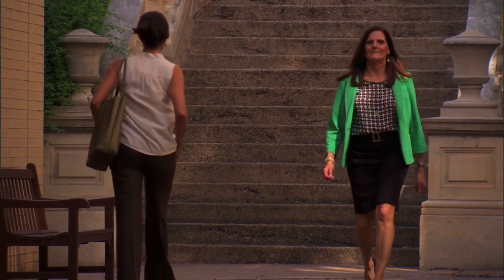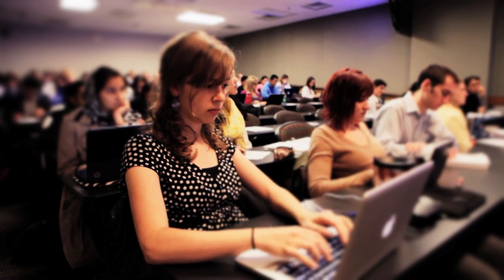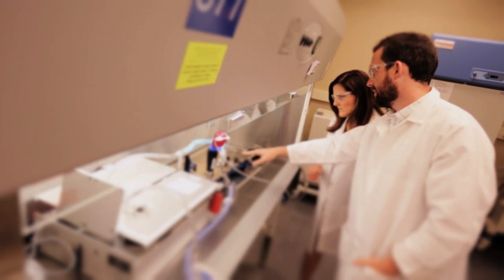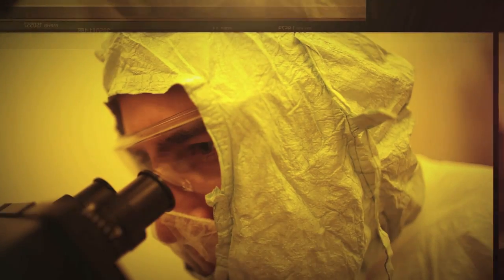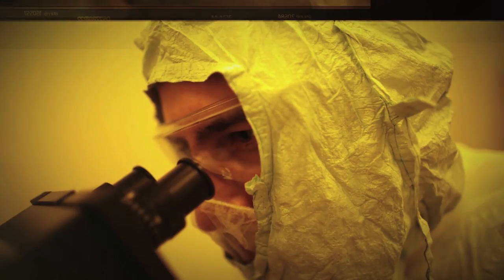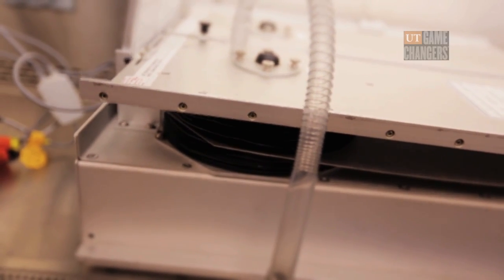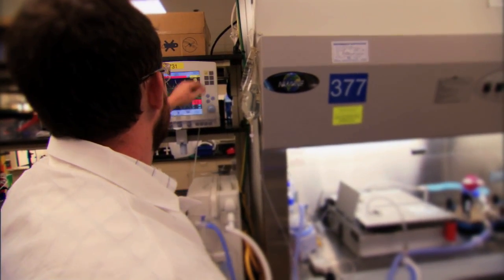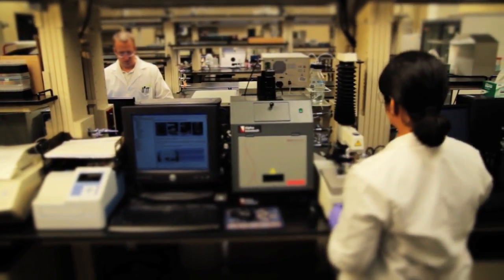UT Game Changers: Janet Walkow on Drug Development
In this excerpt from "Game Changers" on The Longhorn Network, Dr. Janet Walkow digs into the dynamic field of drug development, where innovation and entrepreneurship are necessary to keep up with health care expectations, strict regulations and tightening development budgets.

Game Changers brings The University of Texas at Austin's intellectual talent beyond the classroom with an hour-long show to be broadcast on the Longhorn Network, where you can view the entire program.

Dr. Janet Walkow is the Executive Director and Chief Technology Officer of the Drug Dynamics Institute (DDI). She joined the faculty of the University of Texas in 2008, building on a successful career in the pharmaceutical industry, where she led efforts ranging from R&D product development to Corporate Strategy. The DDI brings together scientists and investigators to work on novel solutions for disease and healthcare issues, fostering collaborations and developing ways to eliminate drug development. She is passionate about the need for scientists and the general public to understand how medical therapies are developed. A leader in efforts to empower women, Janet is co-founder of the Leading Women Project, empowering women of all ages and professions learn to lead themselves and others.